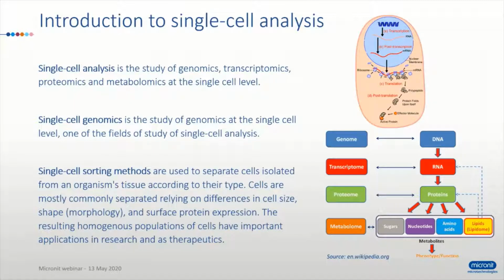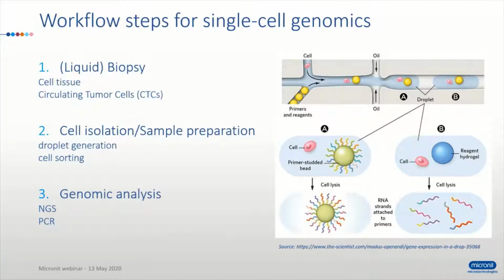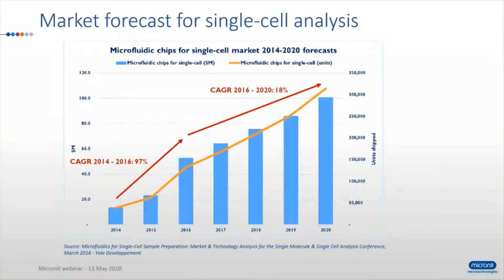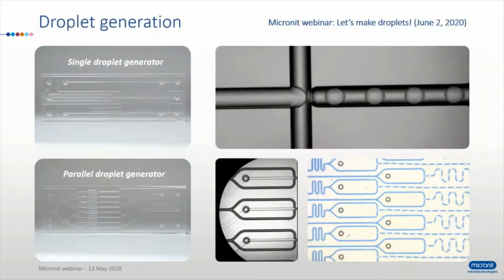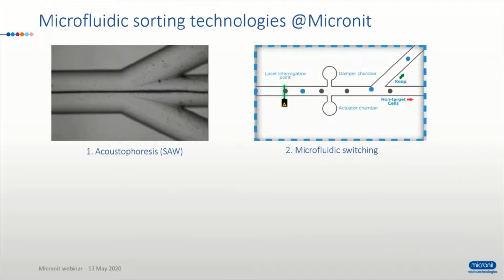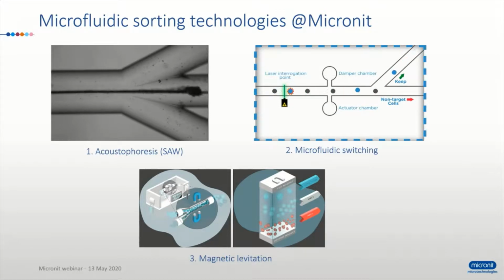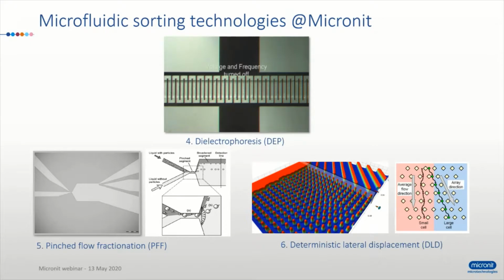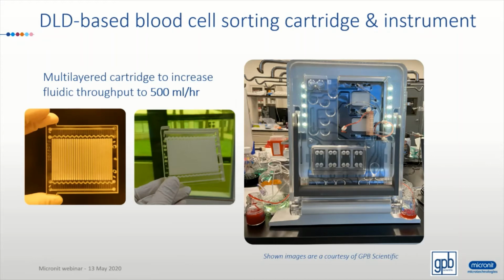Single cell analysis